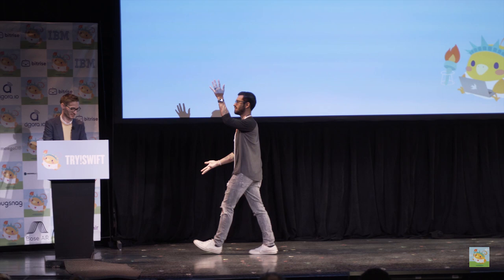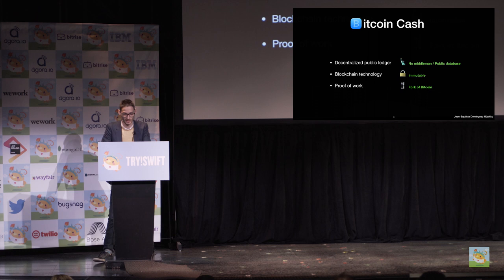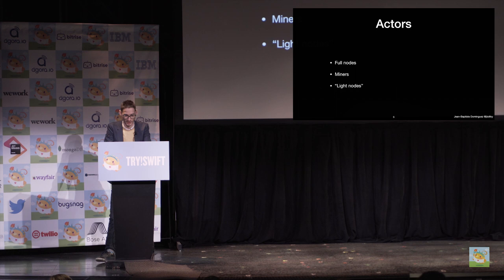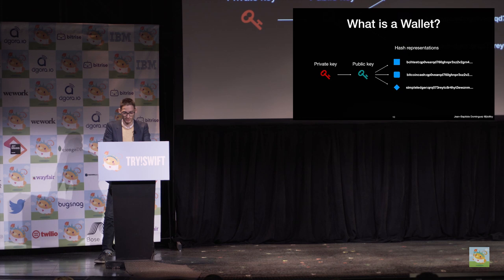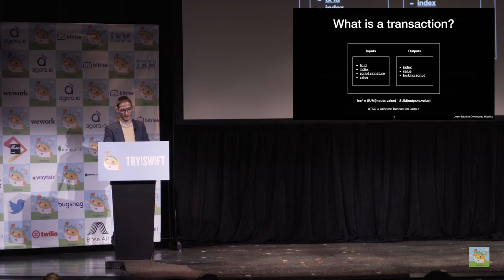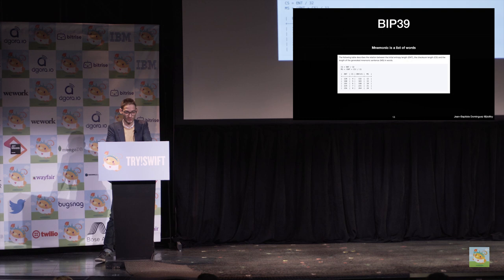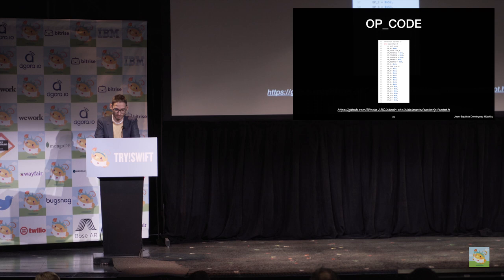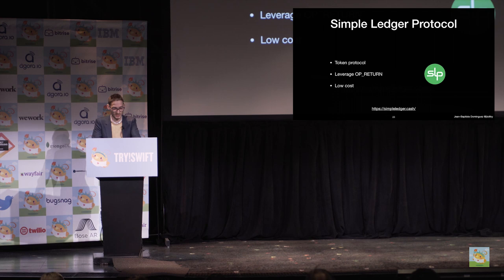try! Swift NYC 2019 - Let's Play With Bitcoin Cash Using Swift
try! Swift NYC Conference 2019 - try! Swift is an immersive community gathering about Apple Technologies, Swift Language Best Practices, Application Development in Swift, Server-Side Swift, Open Source Swift, and the Swift Community in New York!

Topic - Let’s play with Bitcoin Cash using Swift

Speaker - Jean-Baptiste Dominguez

Bio - Swift lover, JB fell in love with Swift when he got his first MacBook in 2016. Currently he works at Bitcoin.com as engineering lead where he develops with his team SDK and Apps on top of Bitcoin Cash. Living in Tokyo, he likes riding on his hover board listening Taylor Swift and eating good foods.

Abstract - Bitcoin Cash is known as a crypto currency but at first it’s a blockchain that allows you to make instant and cheap transactions between multiple parties around the world. I would love to share you what is Bitcoin Cash and how to play with on Swift. During our workshop, I expect you to build your first transaction on the Blockchain! What do you think of writing a permanent message on the Bitcoin Cash Blockchain? I hope you will enjoy this great technology and start building a bunch of apps!

try! Swift New York Twitter
try! Swift New York Twitter Hashtag